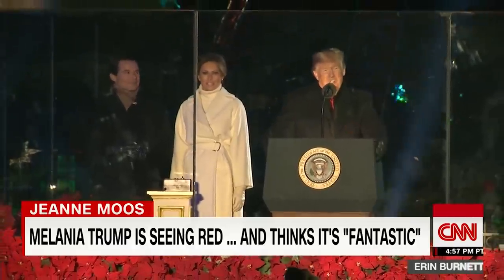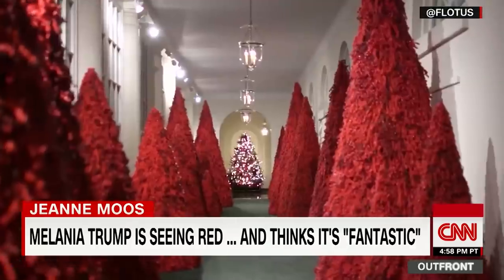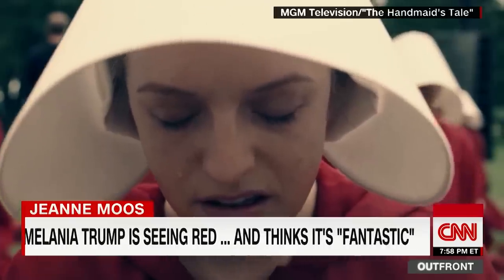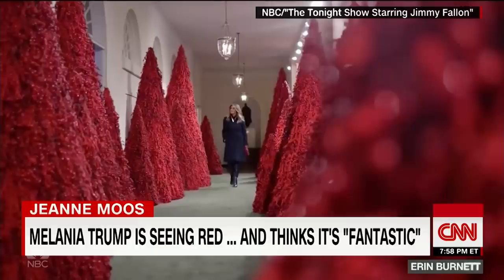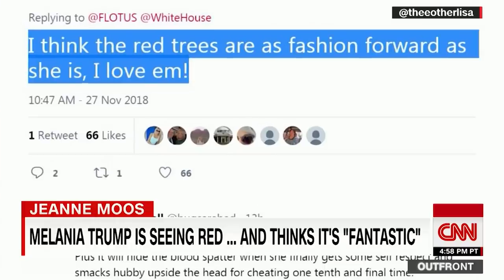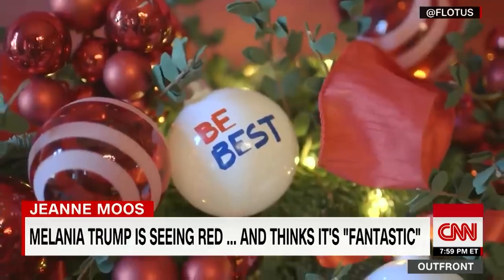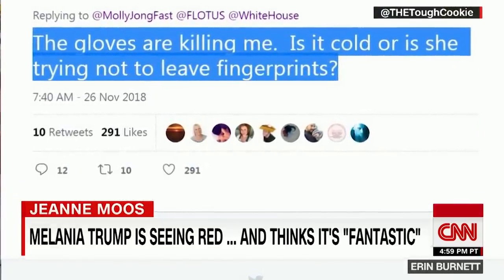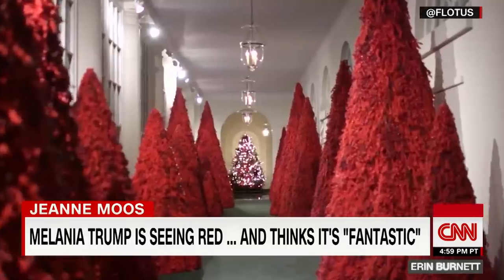Melania's red Christmas trees: Creepy or cool?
CNN's Jeanne Moos reports on the jokes and public criticism that have ensued following the release of photos of Melania Trump's red cranberry covered Christmas trees.